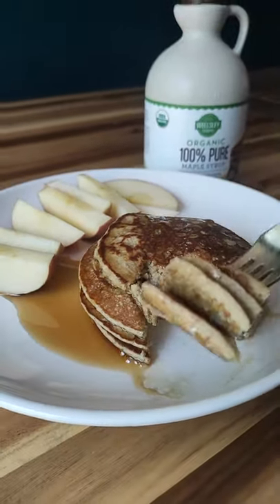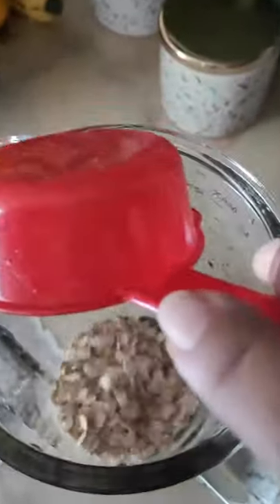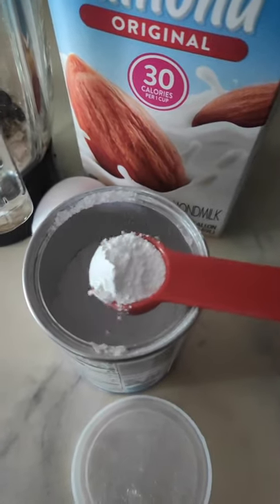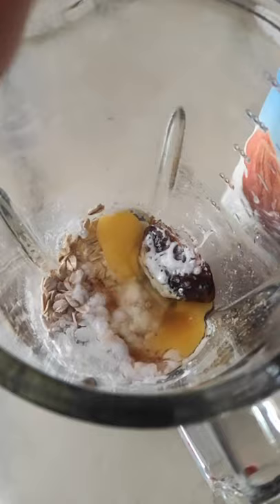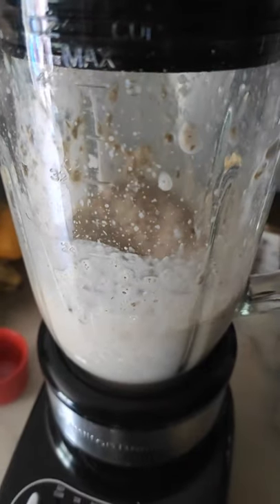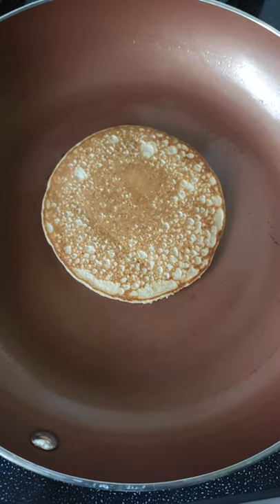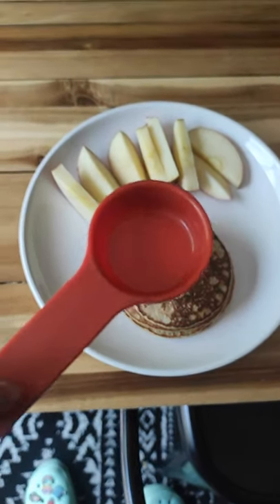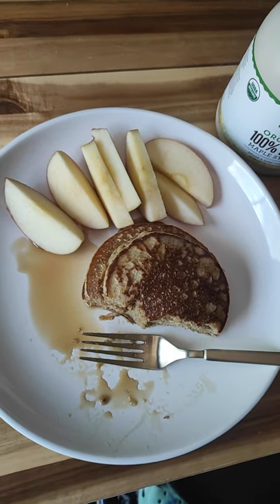Healthy Pancakes You Can Eat EVERY DAY!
This is my healthy oat pancake recipe. These are literally so good. If you love pancakes and you want to be able to eat them every day this recipe is for you! All you have to do is toss all of the ingredients into a blender, blend, pour into a pan, and cook... And voila! You have delicious, healthy, homemade pancakes in about 5 minutes.

Healthy Oat Pancakes
1/2 Cup Oats
1/3 Cup Unsweetened Almond Milk
1 Pitted Medjool Date
1 Egg
Splash of Vanilla
1 tsp Baking Powder

Bland, Cook, Enjoy!